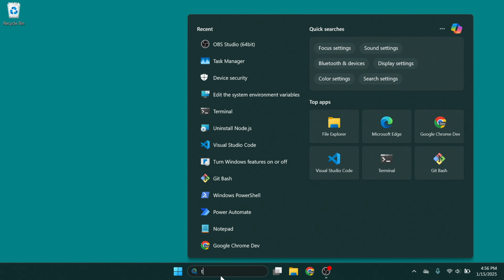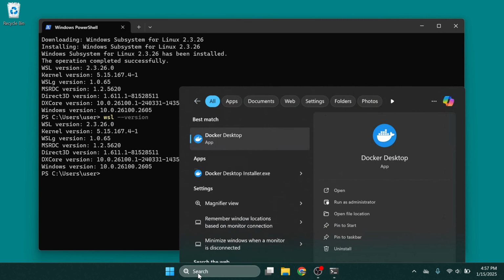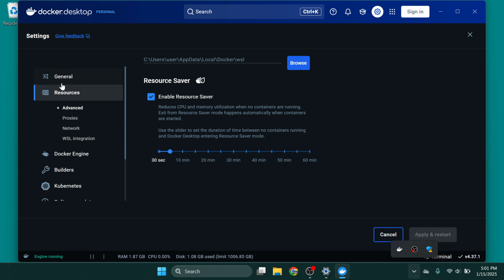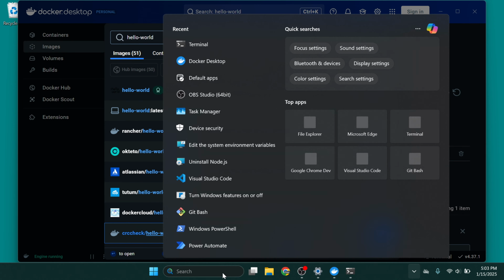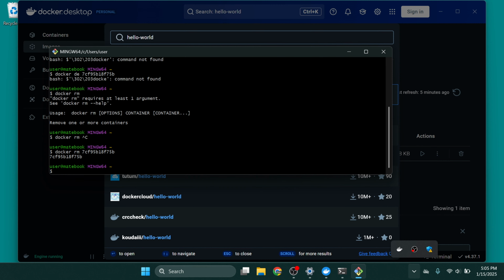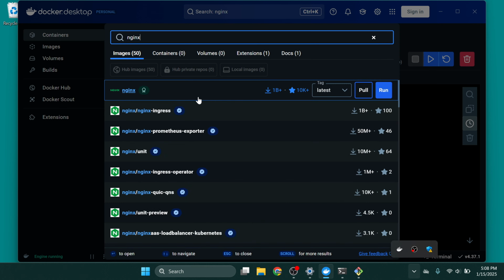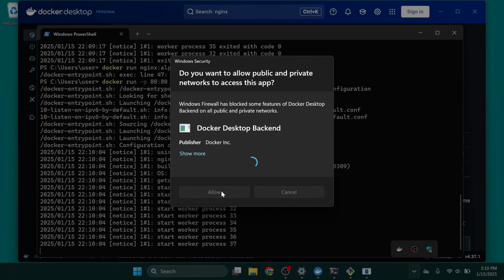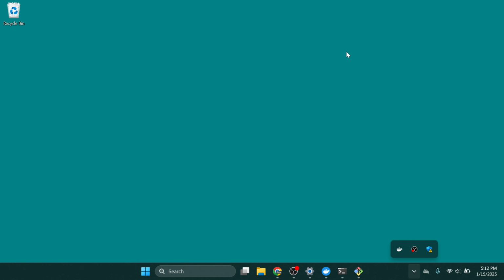Installing Docker on Windows 11: Part 2/2